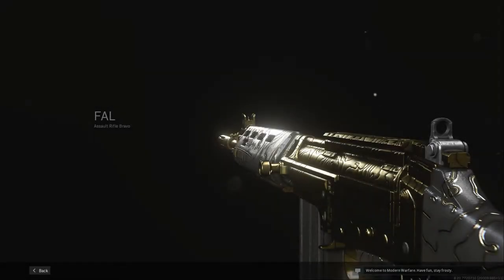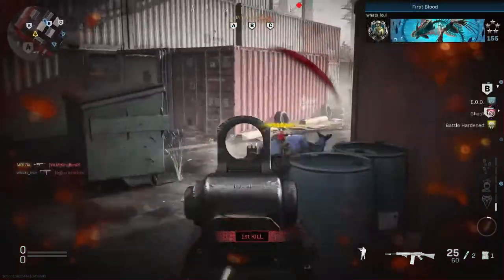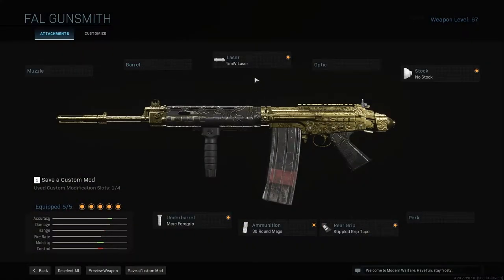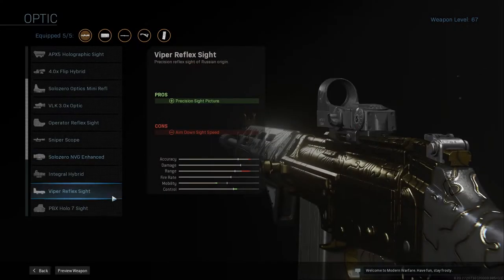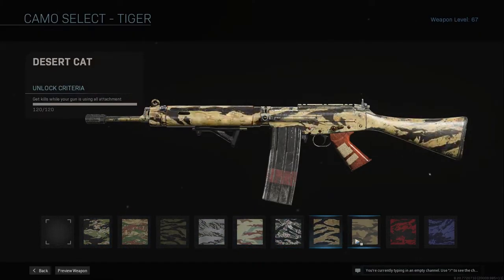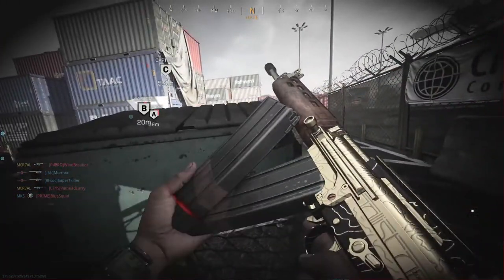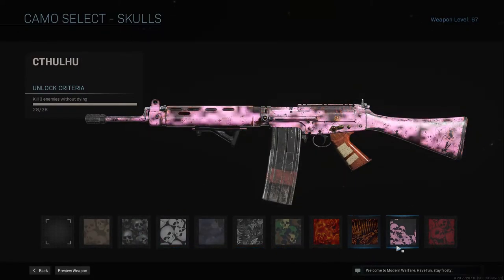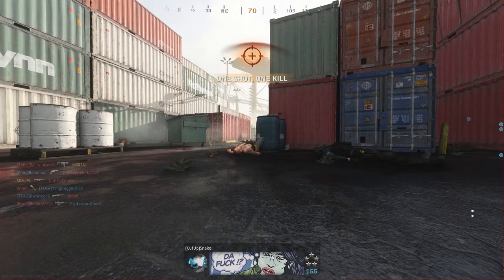GOLD FAL GUIDE: Modern Warfare (NOT SO HARD!)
Modern Warfare Tips n Stuff. Please like it if you want more!

One part of many I plan to do for all of Modern Warfare weapons

0:00 Intro
0:12 Spray Paint
0:28 Woodland
0:40 Digital
0:57 Dragon
1:28 Splinter
2:02 TOPO
2:35 Tiger
3:06 Stripes
3:29 Reptile
3:47 Skulls
4:46 Outro